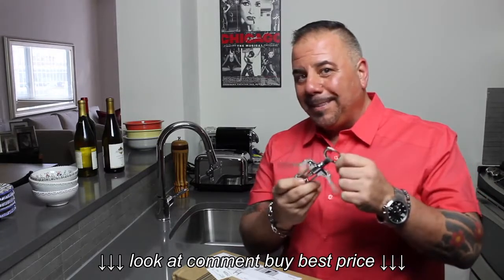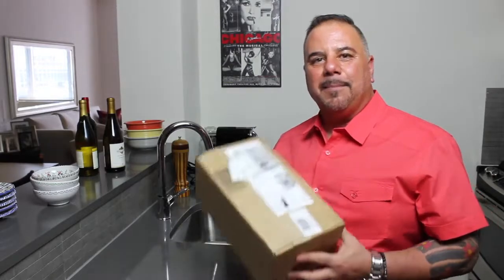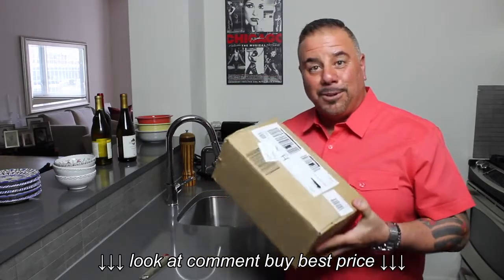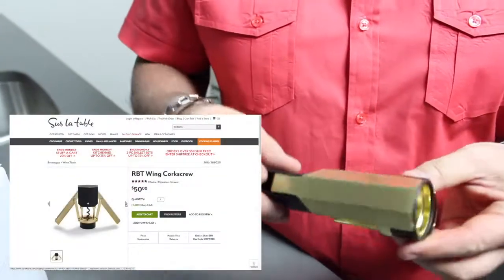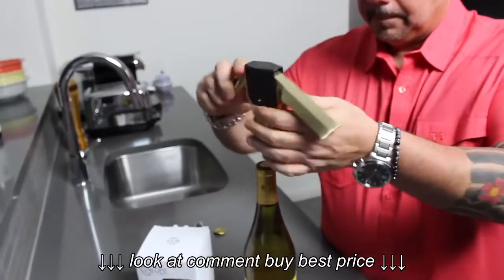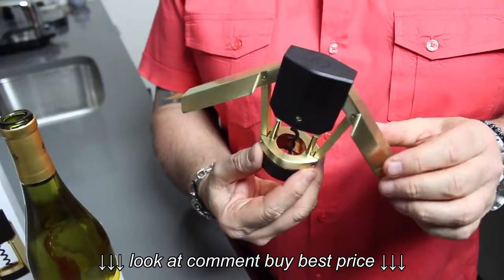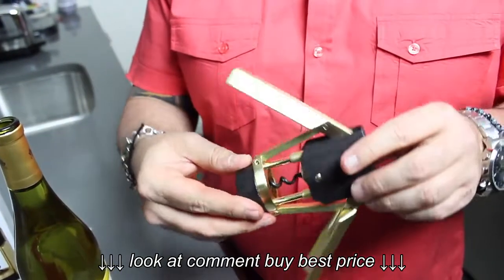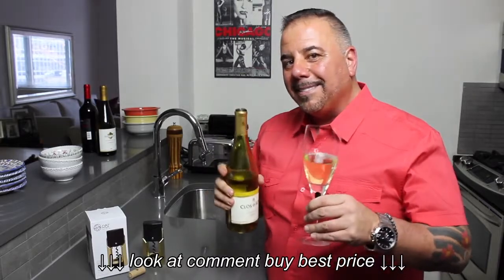RBT RABBIT WING WINE CORKSCREW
RBT RABBIT WING WINE CORKSCREW, RBT RABBIT WING WINE CORKSCREW